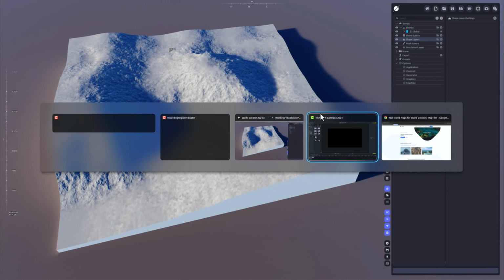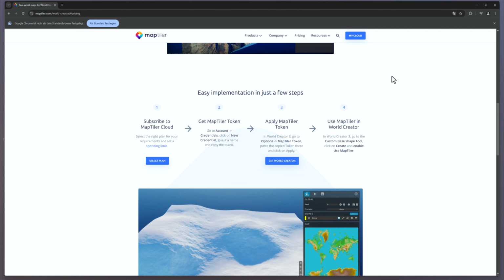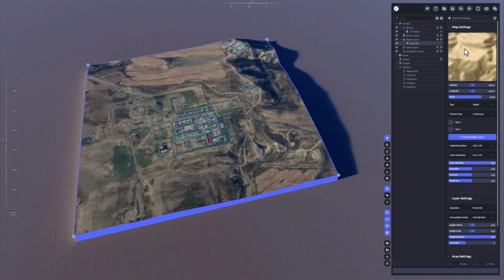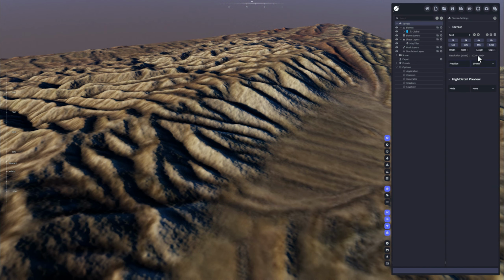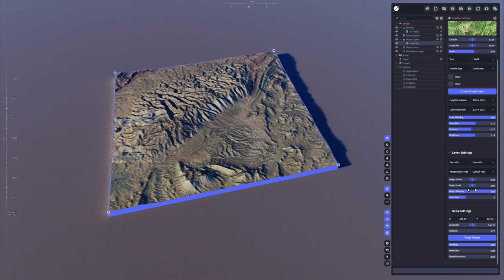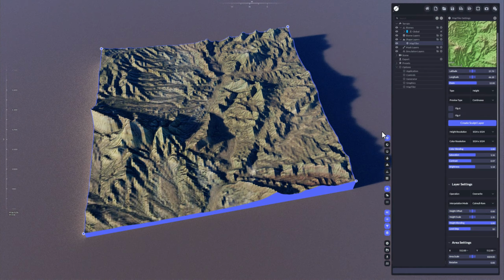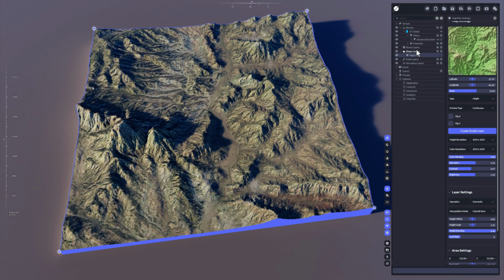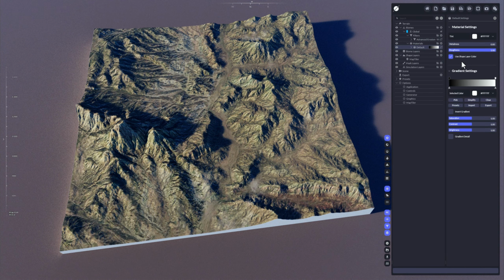World Creator - MapTiler Layer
Set up and use MapTiler to stream real-world data from beautiful planet Earth directly onto your World Creator terrain.